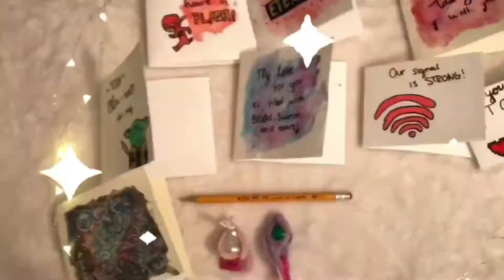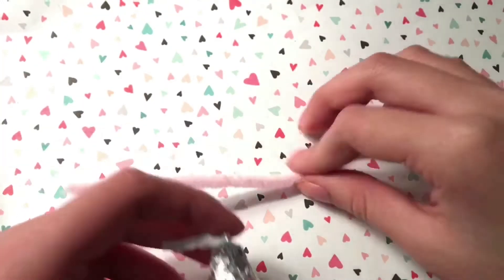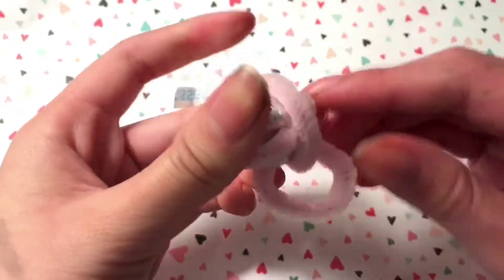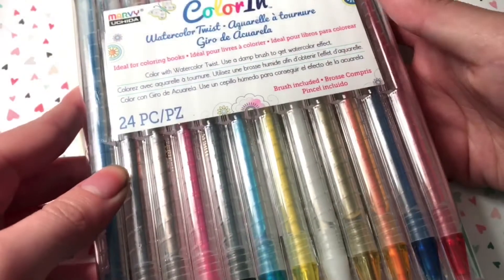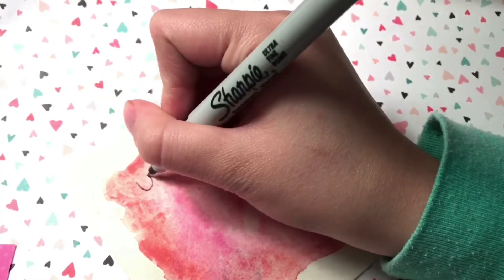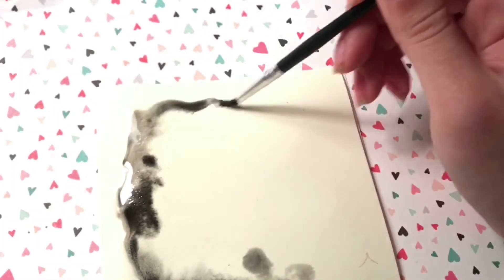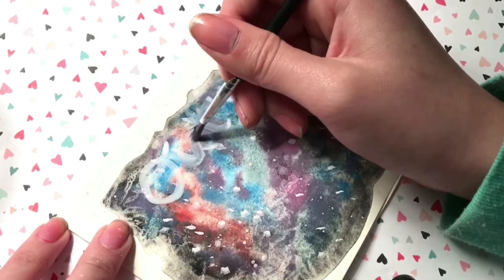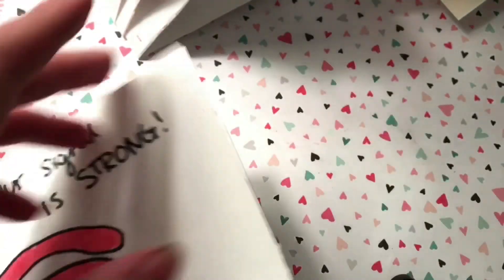DIY Valentine's Day Gifts & Cards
Hey everyone :)
Today I have a quick video where I'll show you some easy gifts you can make for your friends since Valentine's Day is so close!! I honestly love Valentine's Day I just love ; love lol ;) .

Also comment down future video ideas :)
Hope you guys have a wonderful day

- sydney💗